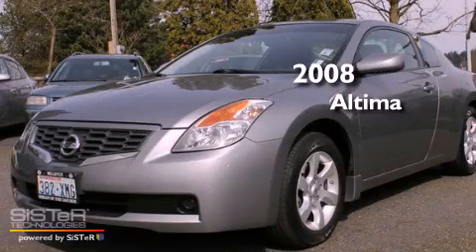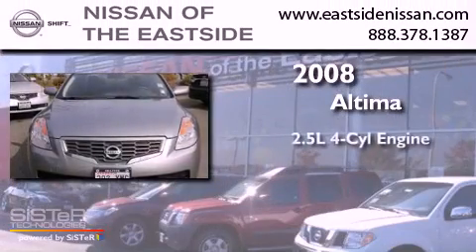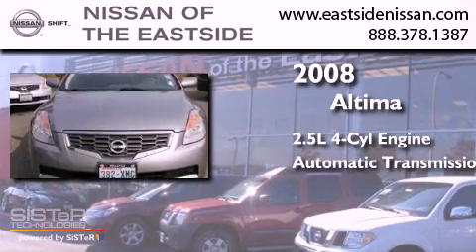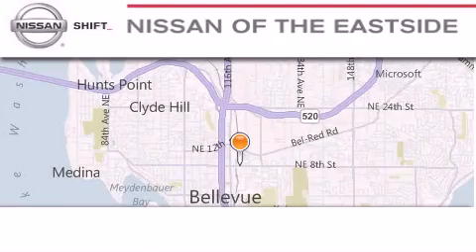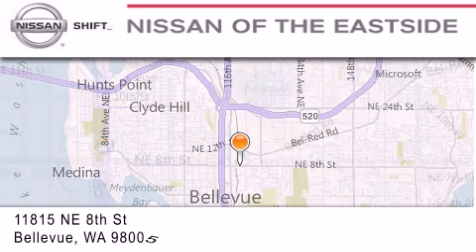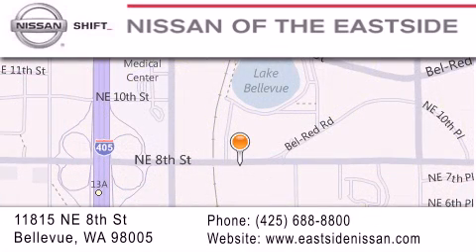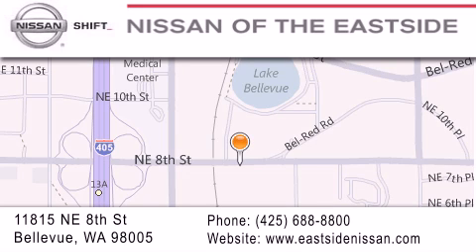2008 Nissan Altima Bellevue WA 98004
Year : 2008
 Make : Nissan
 Model : Altima
 Engine : 2.5L 4Cyl
 Trans . : Automatic
 Exterior : Precision Grey Metallic
 Miles : 37,557
 Interior : Charcoal
 Stock : 30372A

 Pre-Owned 2008 Nissan Altima Bellevue WA